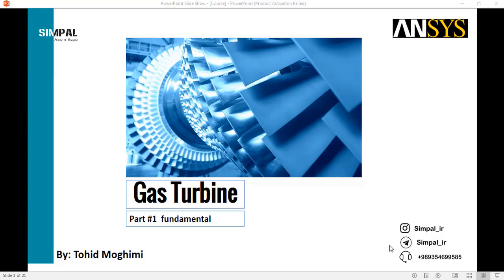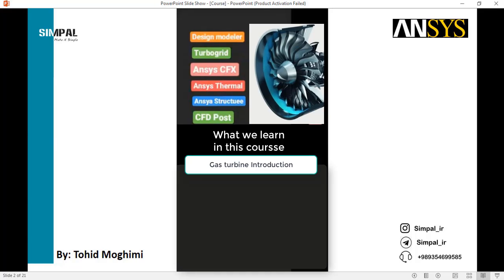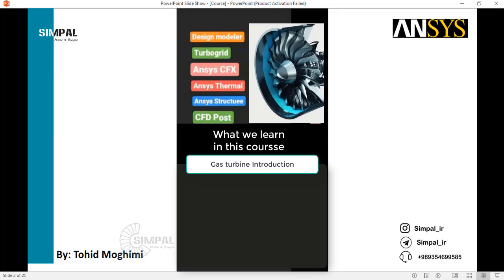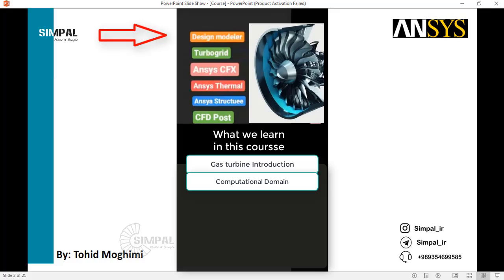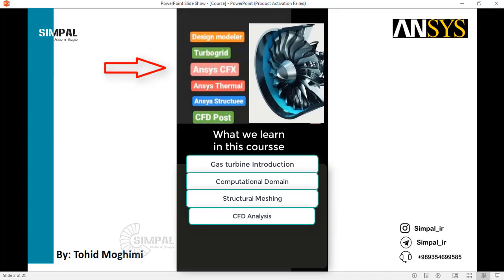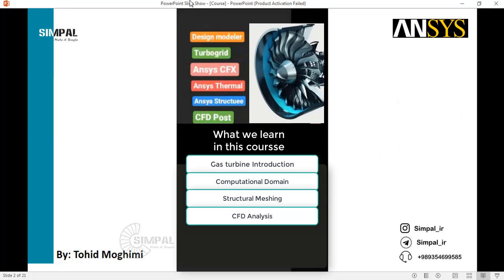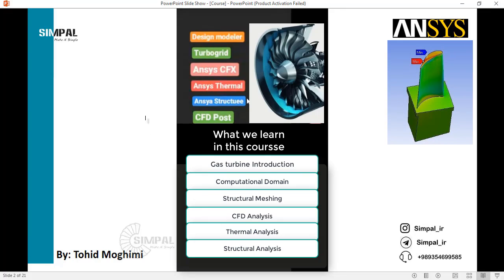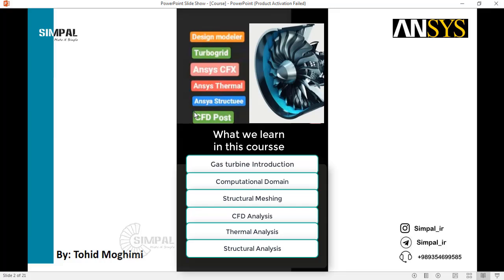SIMPAL GROUP gas turbine course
🔻 Contents:
🔸Introduction to gas turbines
🔸Creating computational domain
🔸Structural grid
🔸CFD analysis rotor-stator of a jet engine
🔸Thermal analysis
🔸FSI & stress analysis of turbine blades